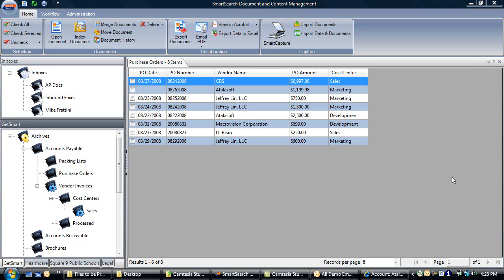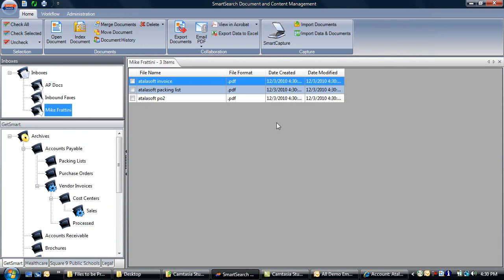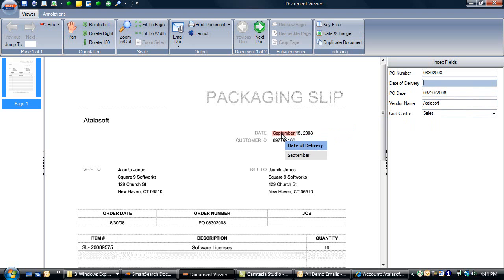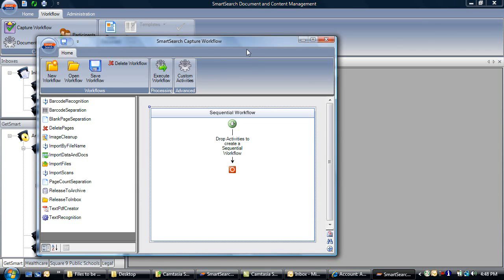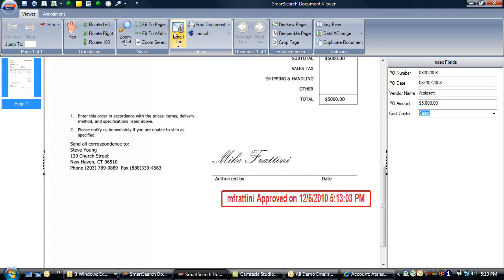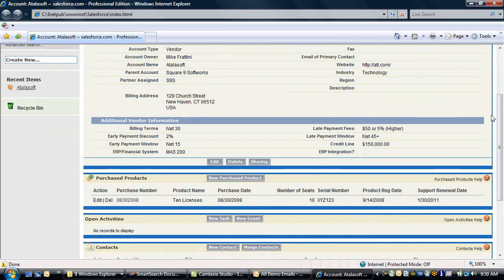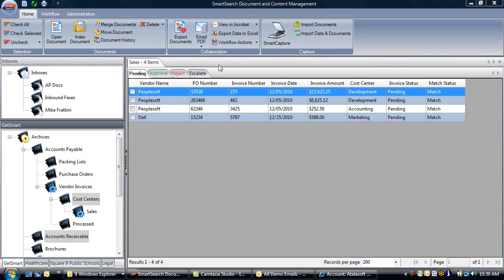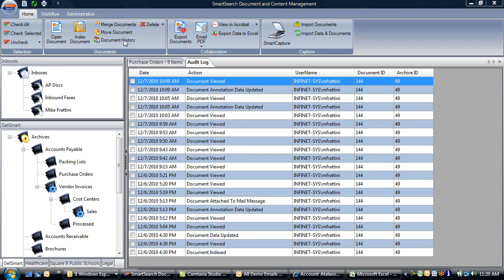Applied Imaging - SmartSearch 10 Minute Demo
DocSmart

Your company may be losing money and you don't even know it. The hidden costs of document mis-management can be extraordinary. What Applied Imaging offers is a plan to identify inefficiencies, overlap and redundancy. Printing, faxing and copying can seem like innocuous daily tasks when, in fact, they can be bleeding you dry.

Applied Imaging's Custom Document Management Architects use the most sophisticated tools and technology to identify your document output and usage. We analyze this data and come up with a solution to help streamline your workflows, maximize the use of your technology and of course, rein in costs.